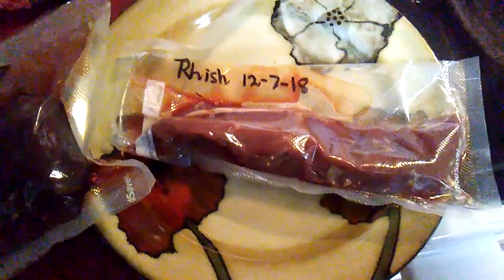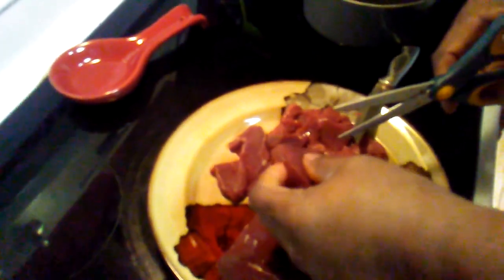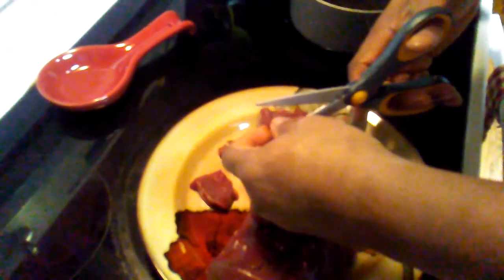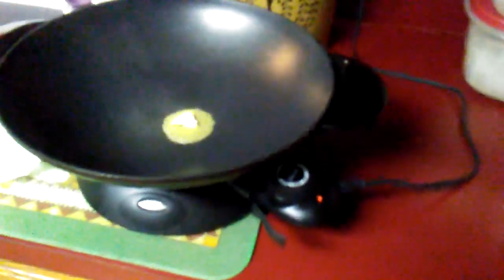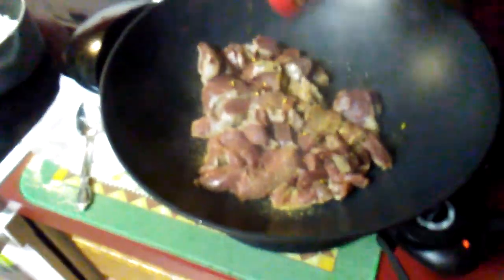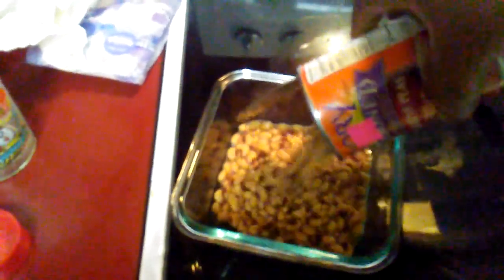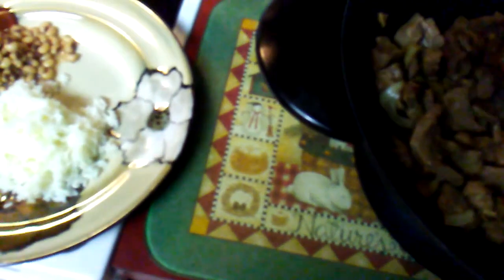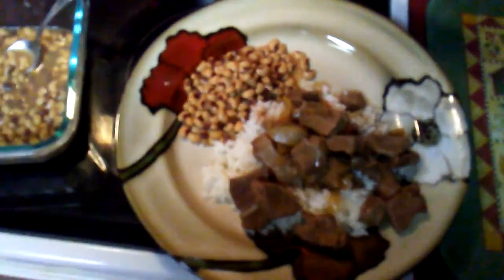Big Brian's New Year's Day Meal 2019